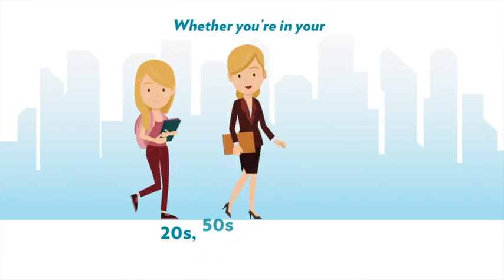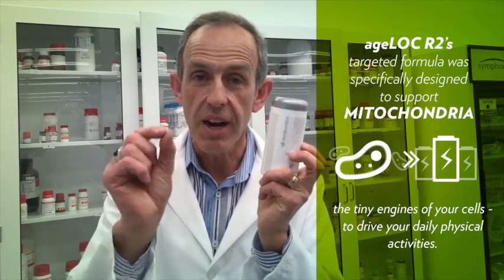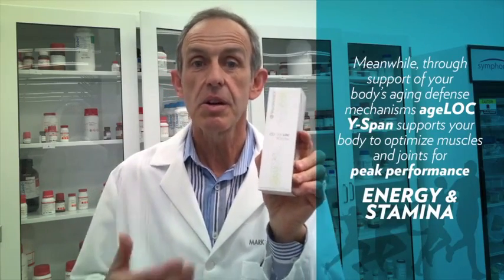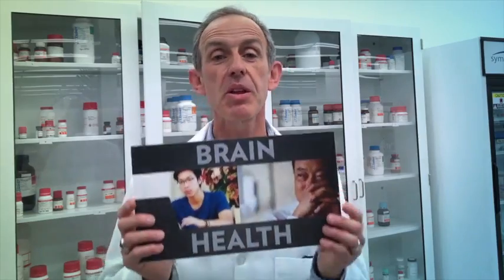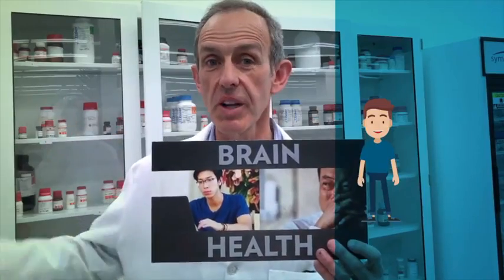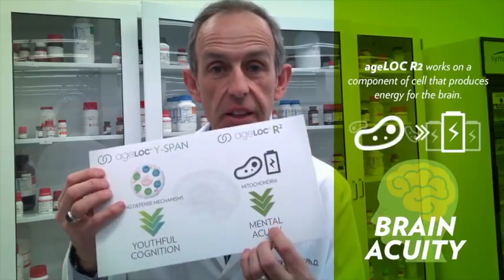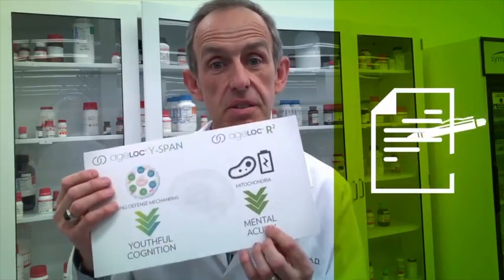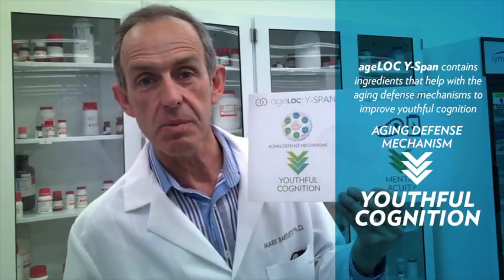🍎NuBox-NU SKIN AGELOC YOUTH (Y-Span) & R2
NU SKIN AGELOC YOUTH (Y-Span) & R2

Y-Span vs R2: Who’s the champion? Watch video now and find out from Dr Mark Bartlett! Anxious to know? Answer is at timecode 01:26.
Tag someone You care about who can be a champion with Better Physical Performance, Better Brain Health!

Pregúntese esto ... ¿Quiera cambiar su futuro, parezca más joven, sea más sano o haga más dinero? NU SKIN le ayudará.
¿Cuánto dinero necesitaría para cambiar su estilo de vida y su futuro financiero? NU SKIN puede ayudarle.
Usted puede hacer este negocio! Y la mejor parte es ... Es gratis!
Para recibir un descuento del 30% hasta el 40% en todos los productos.
Bạn muốn thay đổi tương lai của bạn, trông trẻ hơn, khỏe mạnh hoặc kiếm nhiều tiền hơn? Sản phẩm tuyệt vời của NU Skin sẽ giúp bạn thay đổi từ trong ra ngoài. Hãy để Nu Skin chăm sóc bạn.
Bao nhiêu tiền bạn sẽ cần phải thay đổi lối sống và tương lai tài chính của bạn? Công ty Nu Skin sẽ giúp bạn thực hiện điều này.
Chỉ cần đăng ký như là một nhà phân phối Nu Skin. Tôi có thể tài trợ cho bạn, chỉ cần sử dụng ID tài trợ của tôi